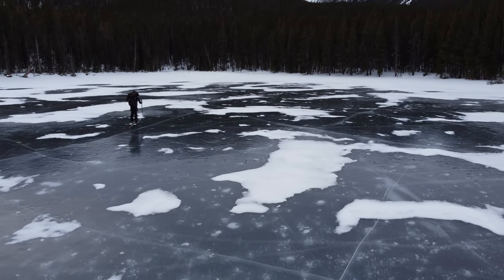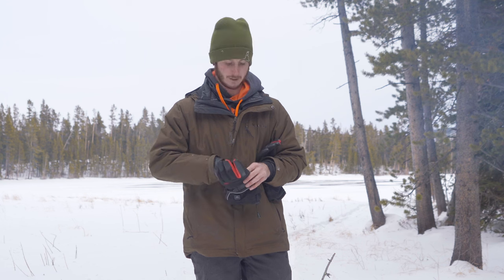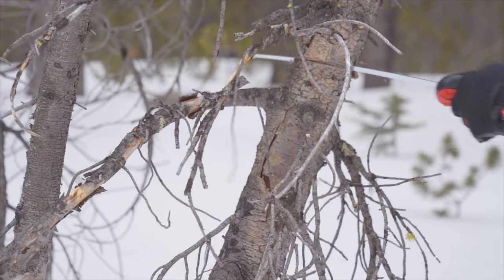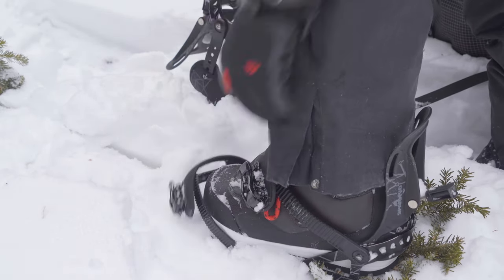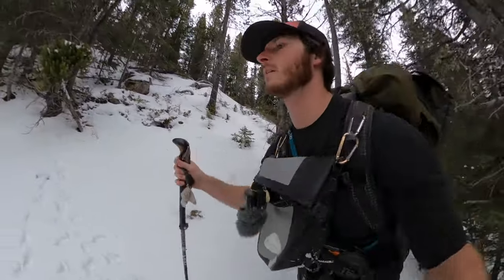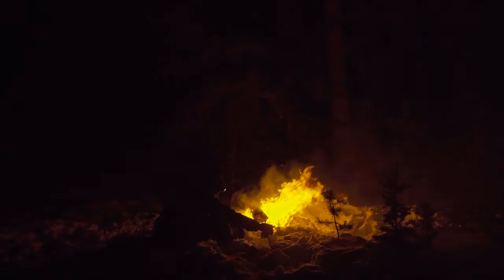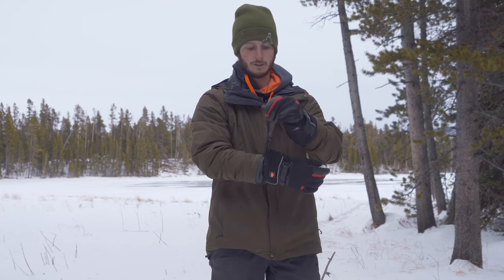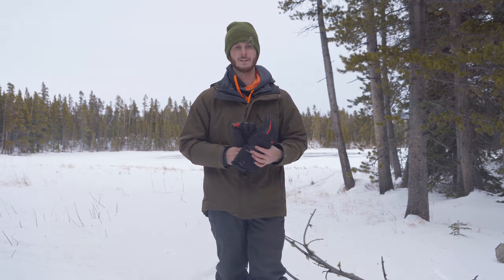Sabot Heat battery powered gloves review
I take the brand new 2021 Sabot Heat battery powered gloves out into the mountains on a winter camping and splitboarding trip to test them out and talk about pros and cons.